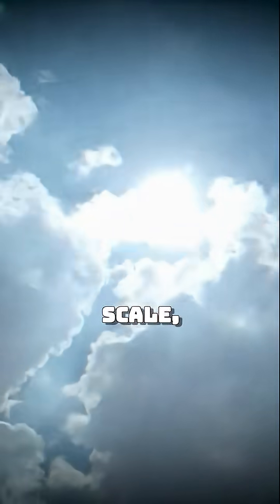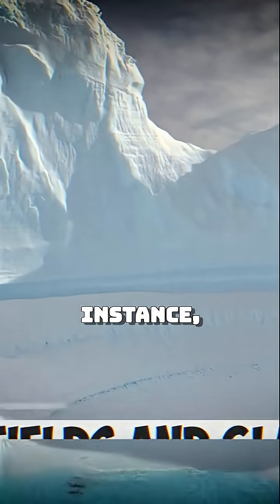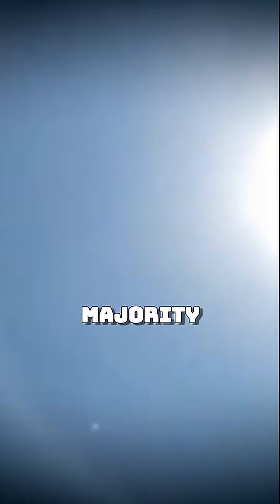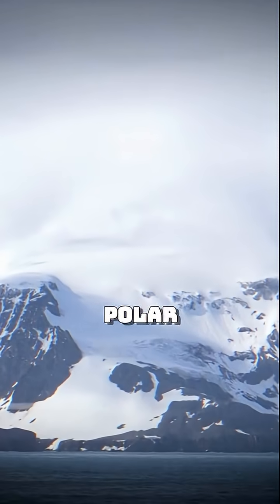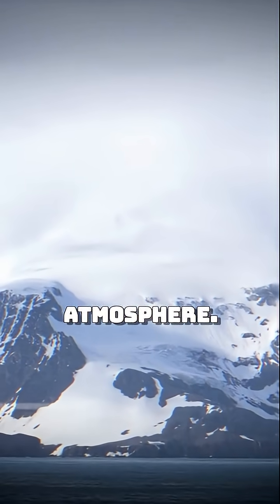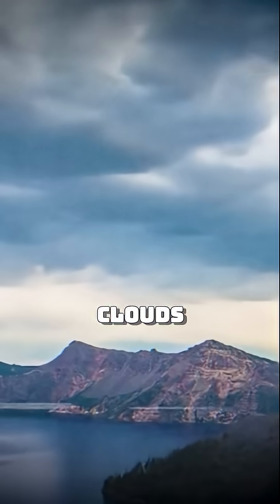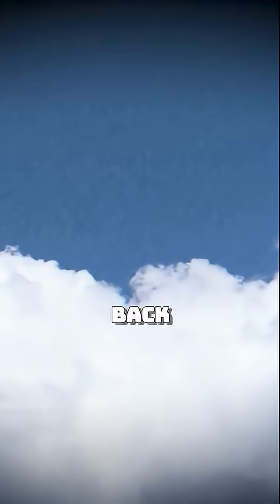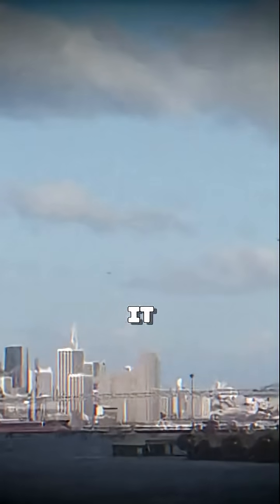The Key to Climate Control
Discover how albedo affects our planet's temperature and the role of reflective surfaces in climate regulation. From snowfields to oceans, learn why this concept is crucial for combating global warming!